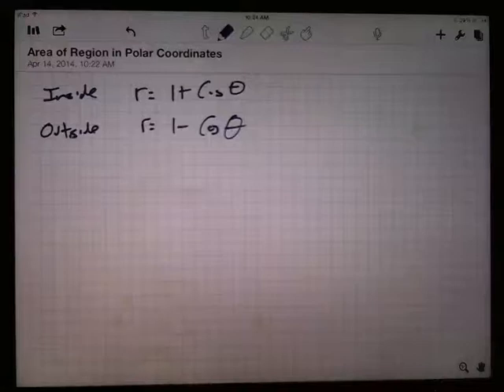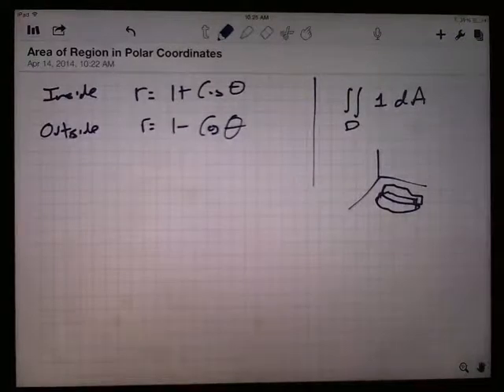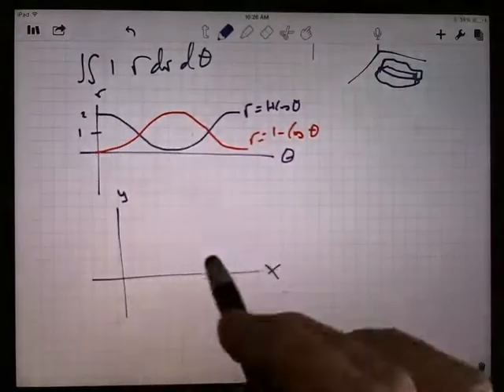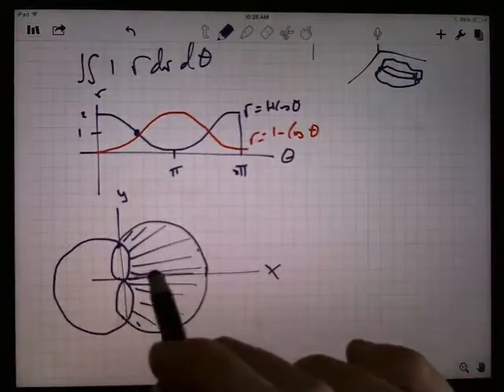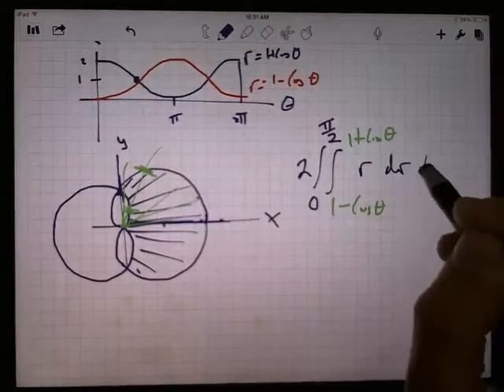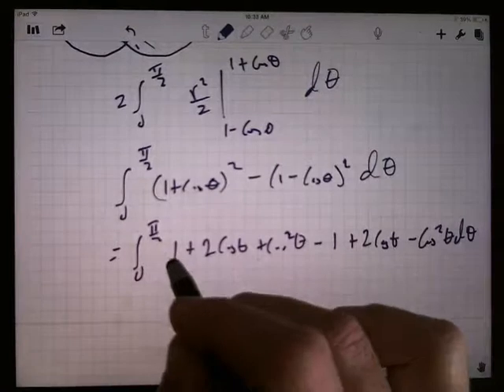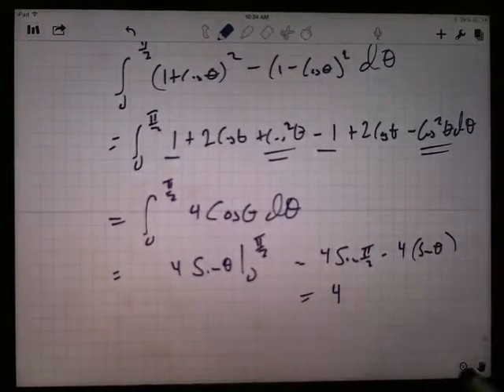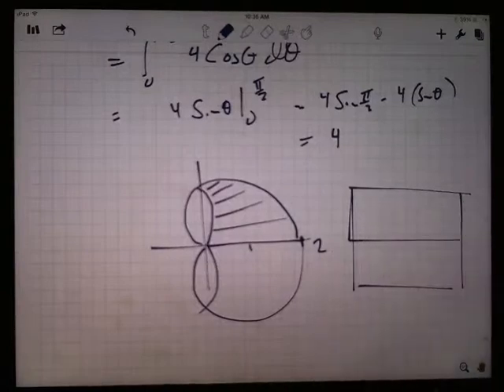Area of Polar Region